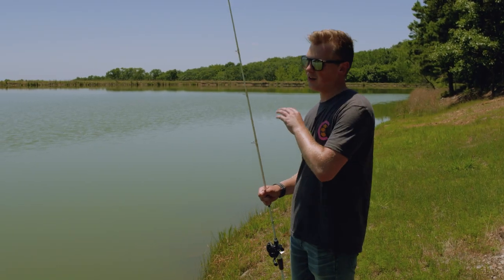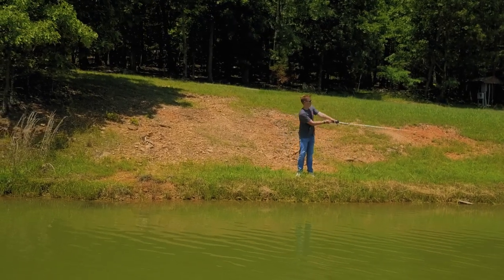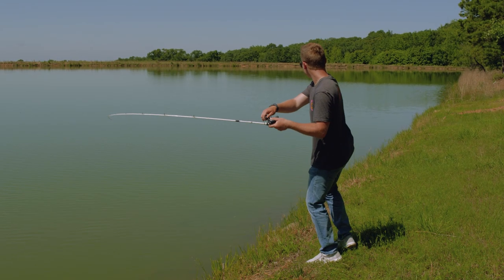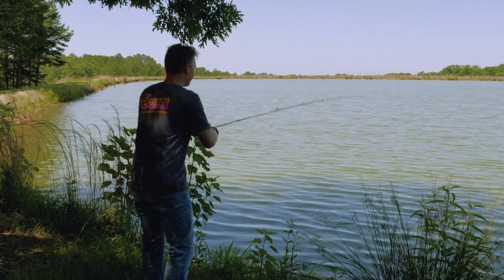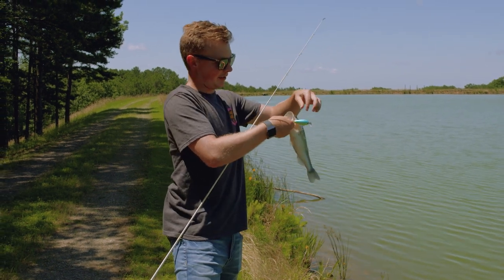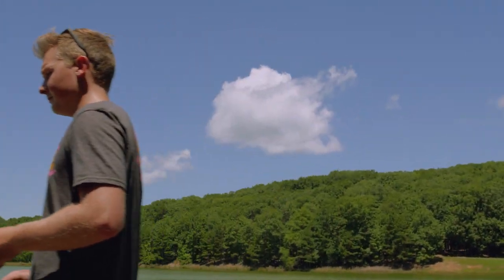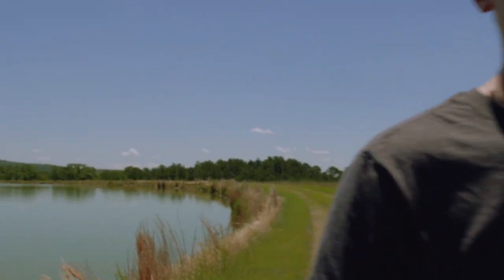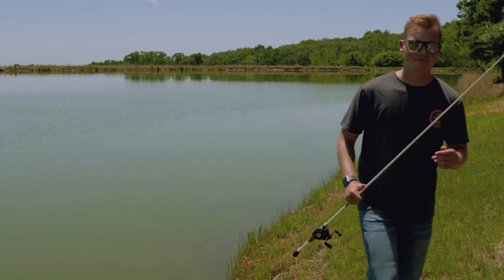Small Water | How To Choose The Right Crankbait Color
It’s good to have choices when it comes to crankbait colors, but how do we know when to choose which color? In this episode, Ethan Butler goes pond fishing with a Cotton Cordell Big-O and breaks down some simple rules for when to throw colors based on conditions and forage.